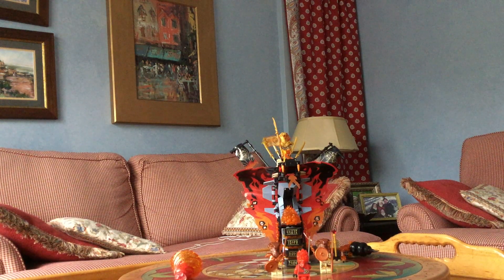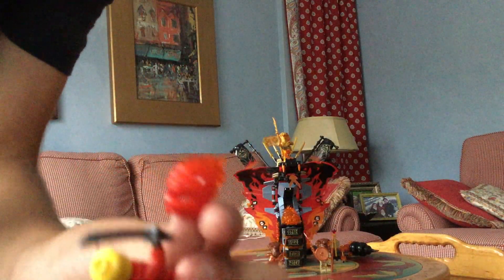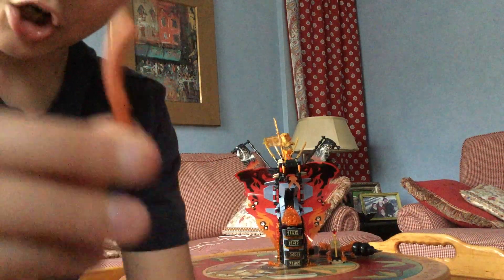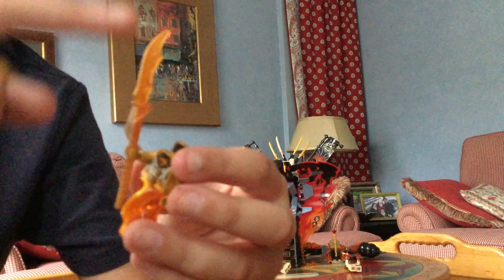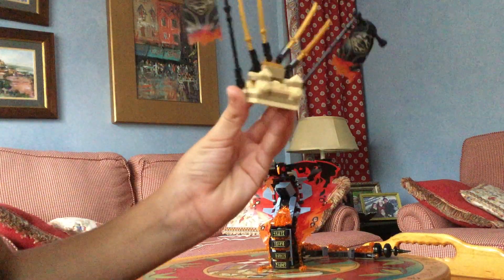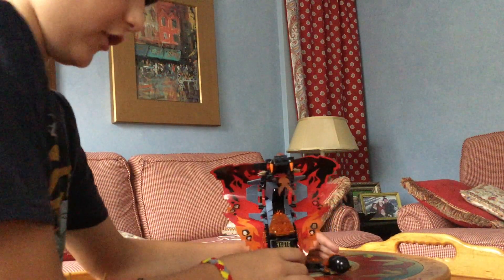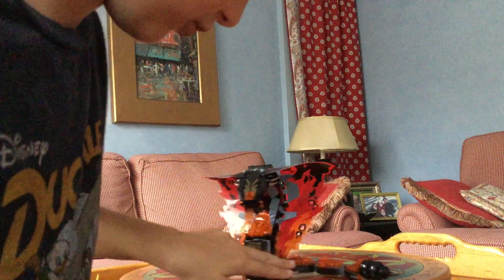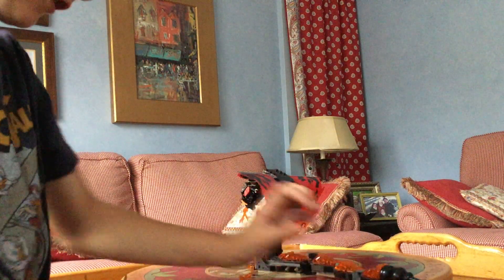Lego Ninjago Fire Fang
Review on this great Lego Ninjago set